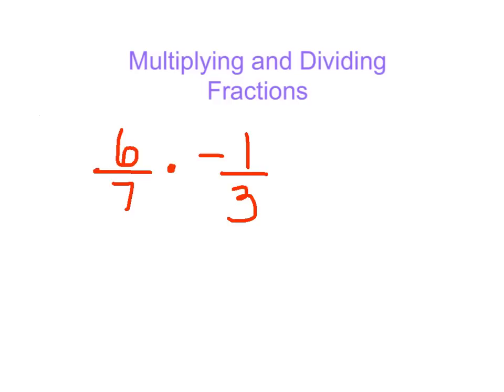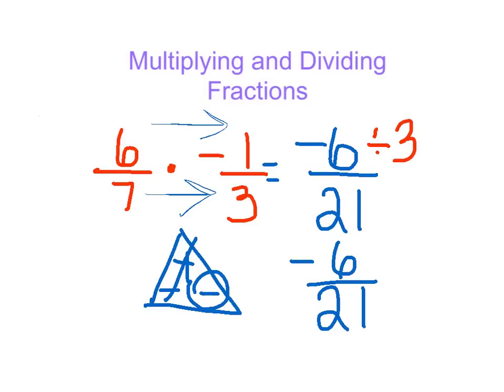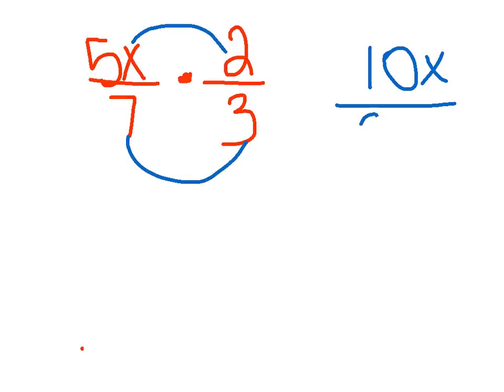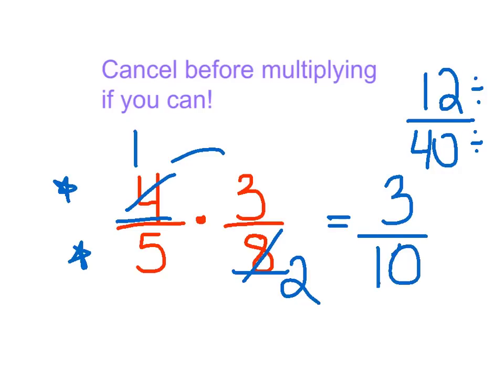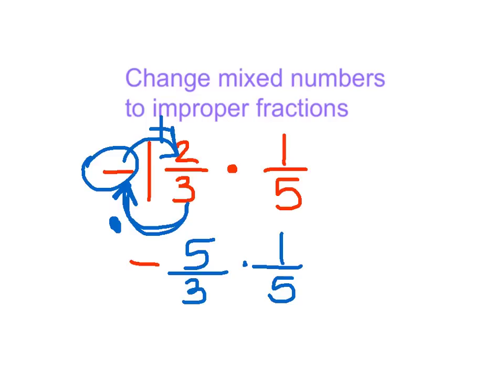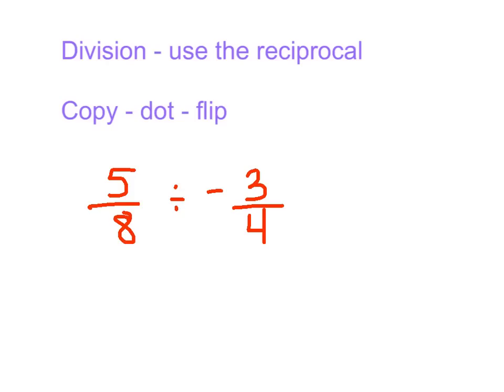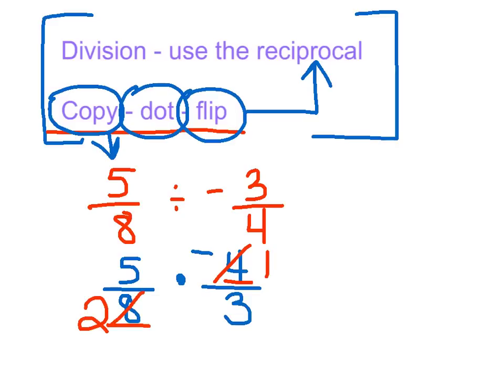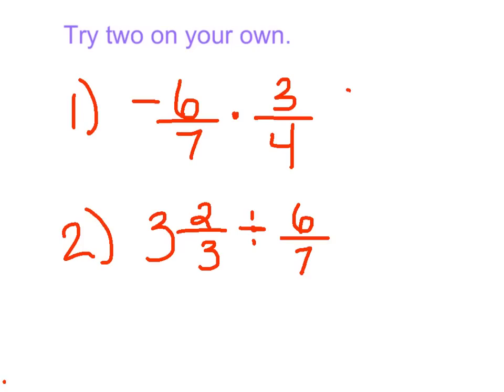5-4 Multiplying and Dividing Fractions